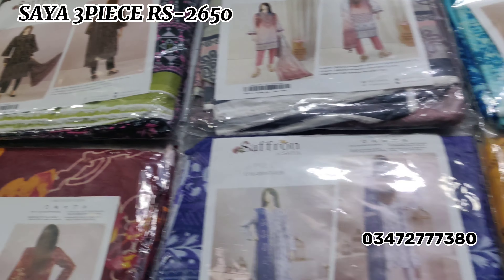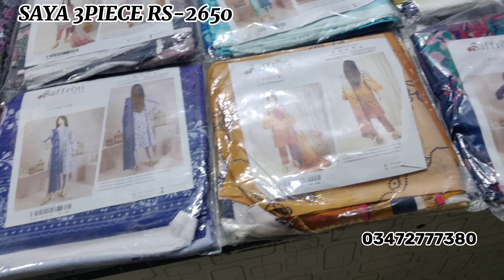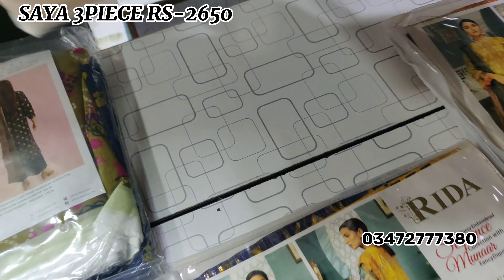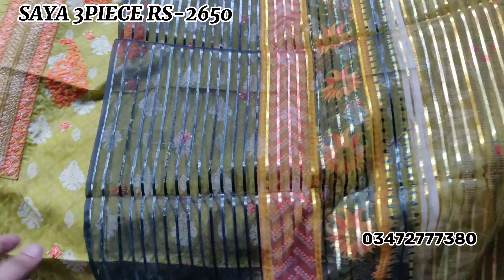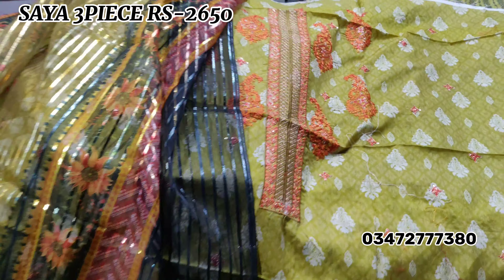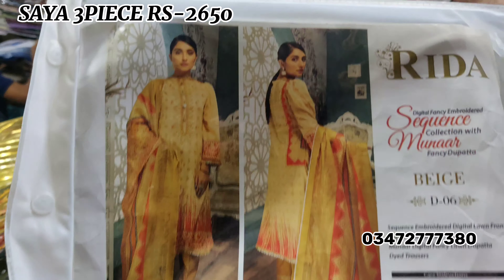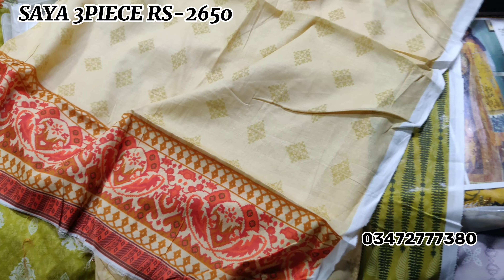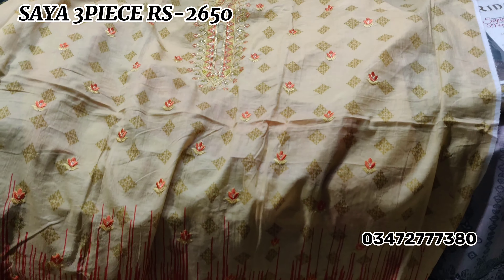SAYA BRAND SALE 2023 🔥🔥 💯ORIGINAL 40%OF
House of cut piece
House of cut price
House of cut pieces
House of cut prices

SAYA BRAND SALE 2023🔥🔥💯ORIGINAL 40%OF sayabrand sale houseofcutpiece gulljee brandedcutpiece 99

CONTACT NOW ADD TO BROADCAST DAILY UPDATE
DEAL ON BRANDS

KARACHI COD
OTHER CITY ADVANCE

SHIRTS
SHIRT DUPATA
TWO PIECE
ORIGINAL BRANDED SUITS.
GULL AHMED, AL-KARAM,ETHNIC
ENDENROBE KHAADI UNSTICHED,
BEECHTREE, ZELLBURY, SALITAX POPULAR LAWN, GULL JEE, BIN SAEED, SANA SAFINAZ, MIZAJ, SAYA, NISHAT
RIAZ ARTS MAHEE'S RIDA.
ORANGE. HZ EMBROIDED, RANGRITY,
H&H TEXTILE, ASIM JOHFA, MARIA B, TAWAKAL,
JOHRA, EMBROIDED, AL-ZOHAIB TEXTILE, FIRDOUS
COLLECTION AND MANY MORE LAWN COTTON CLOTHING
WE ADD DAILY BASIS ON UP COMMING ALL NEW
VRIYTIES INSHALLAH
BRANDED COLLECTION KARACHI
HYDERI MARKET HYDERI CENTER 1ST FLOOR
SHOP NUM 146 NORTH NAZIMABAD MAIN HYDERI
MARKET KARACHI

Branded cut piece
HOUSE OF CUT PIECE 146
HOUSE OF BRAND
BRANDED DRESS LAWN COTTON LINEN

gulahmedflat50%of
karachiwholsa lemarket
designers suits
Femebroidedcollection